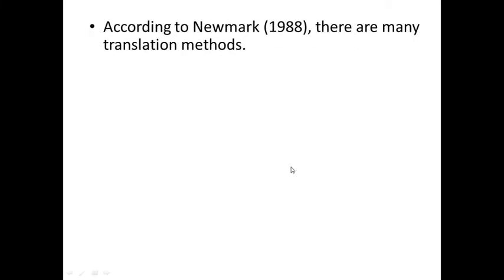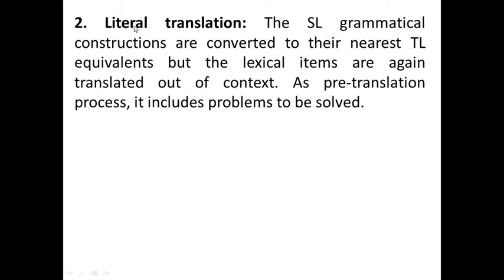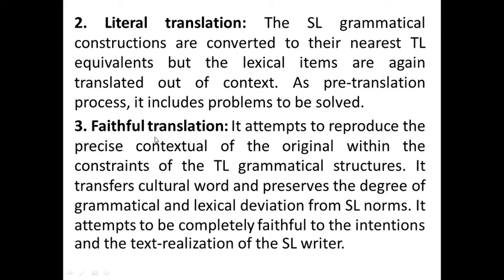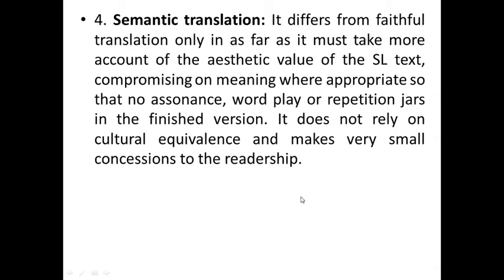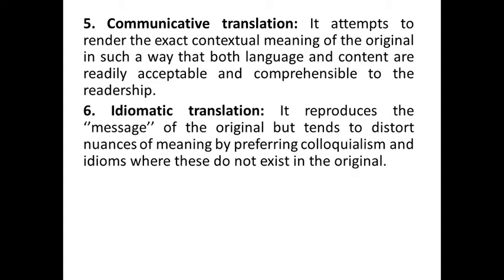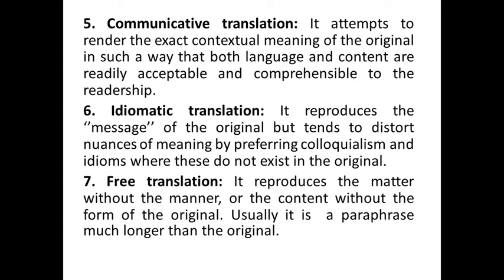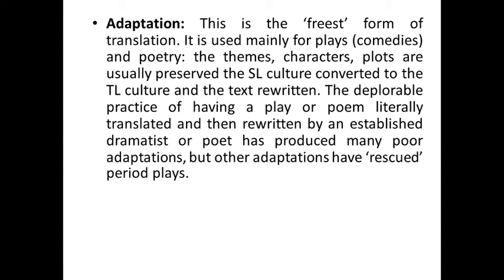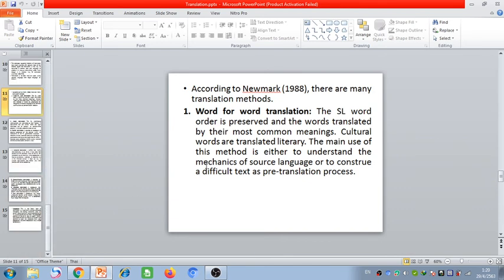Translation 1/3 (Thongma)